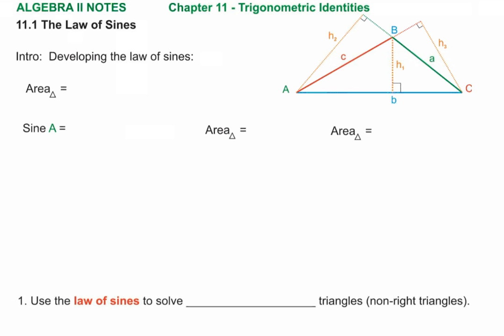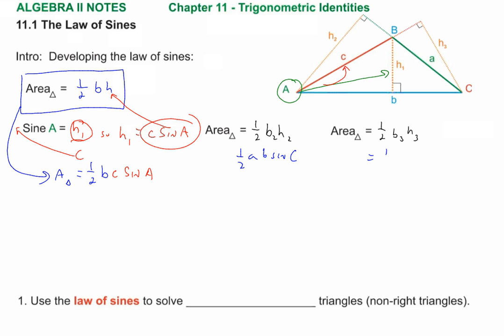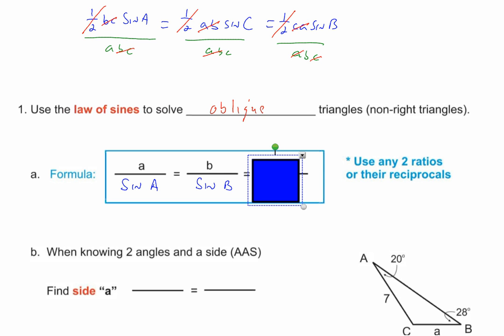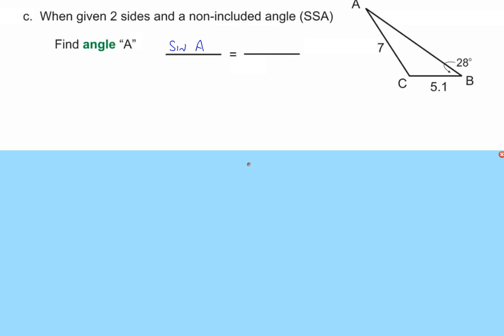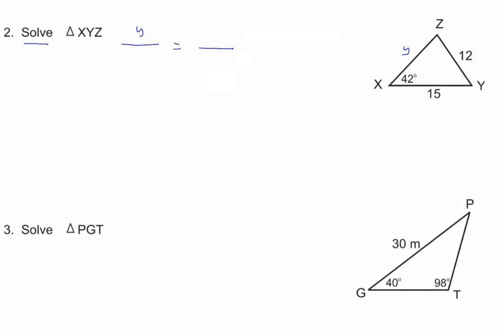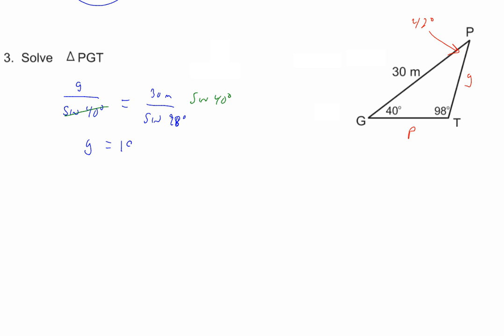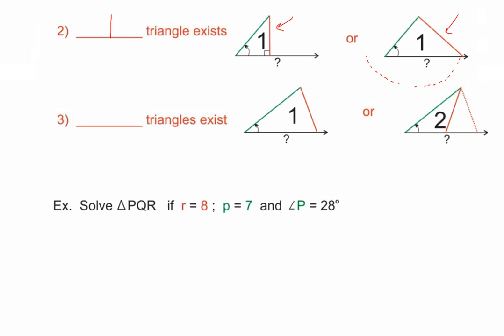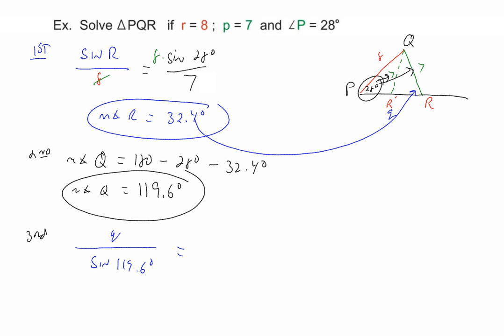Algebra 2 Lesson 11.1 Law of Sines by Rick Scarfi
I'll explain how to derive the formula and how to use it to find sides and angles of oblique triangles. I also explain the ambiguous case.